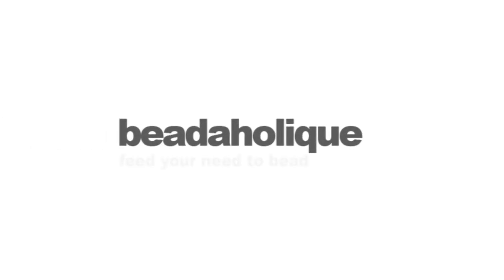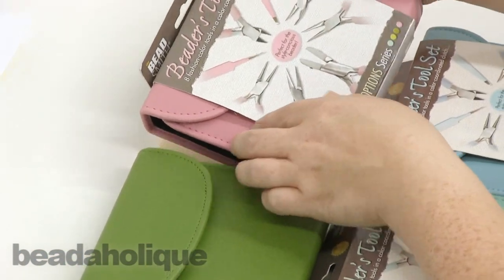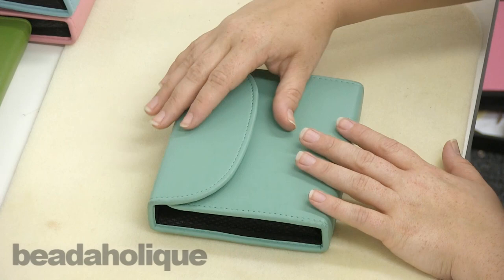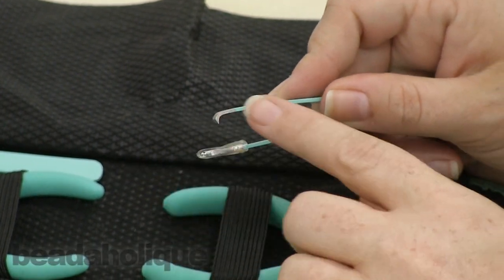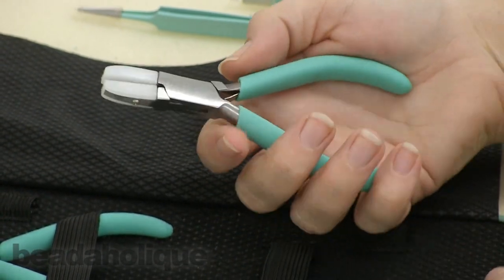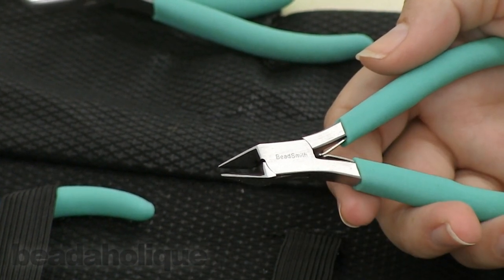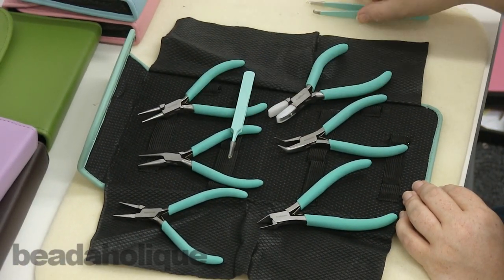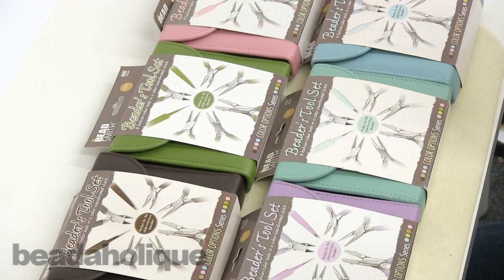Show & Tell: Beader's Tool Kit by Beadsmith in Various Colors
- In this video, you will get a look inside the Beader's Tool Kit by Beadsmith. This travel case kit comes with eight tools: chain nose pliers, bent chain nose pliers, flat nose pliers, nylon jaw flat nose pliers, round nose pliers, side cutters, knotting tweezers and split ring pliers. All the tools you need for basic jewelry making are in this colorful travel kit. This makes a wonderful gift for any beader. Choose your favorite color!

Beadsmith 8 Piece Plier & Tweezer Set Aqua Green Jeweler's Tool Kit With Travel Case
SKU: XTL-7645

Beadsmith 8 Piece Plier & Tweezer Set Chocolate Brown Jeweler's Tool Kit With Travel Case
SKU: XTL-7646

Beadsmith 8 Piece Plier & Tweezer Set Olive Green Jeweler's Tool Kit With Travel Case
SKU: XTL-7647

Beadsmith 8 Piece Plier & Tweezer Set Bubblegum Pink Jeweler's Tool Kit With Travel Case
SKU: XTL-7640

Beadsmith 8 Piece Plier & Tweezer Set Light Orchid Purple Jeweler's Tool Kit With Travel Case
SKU: XTL-7644